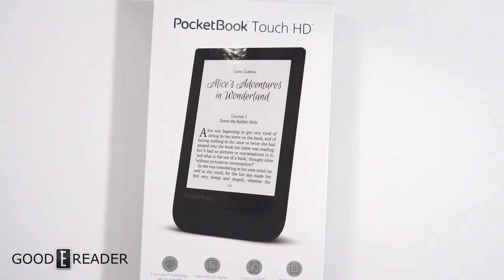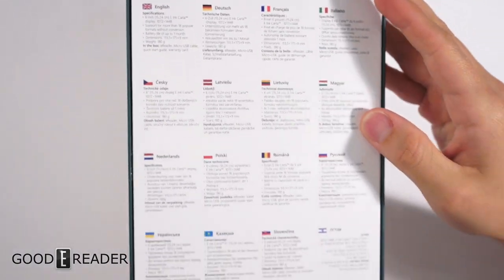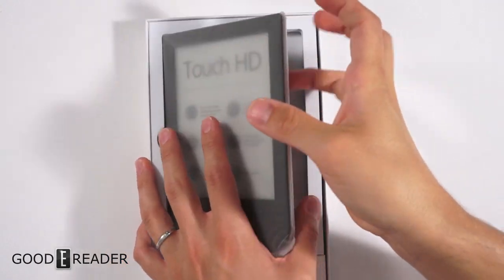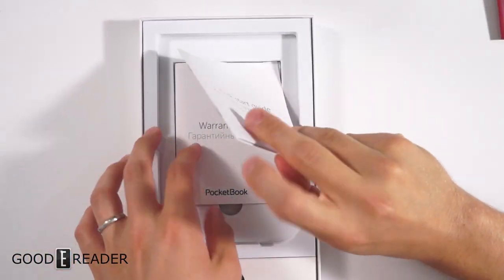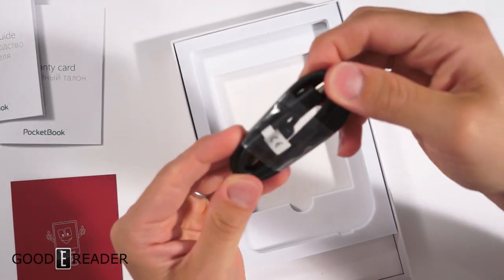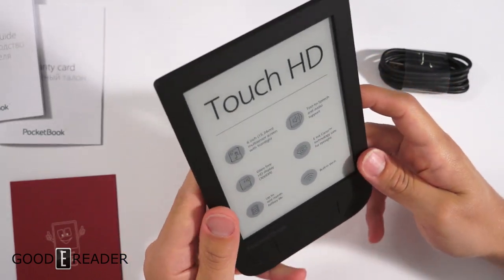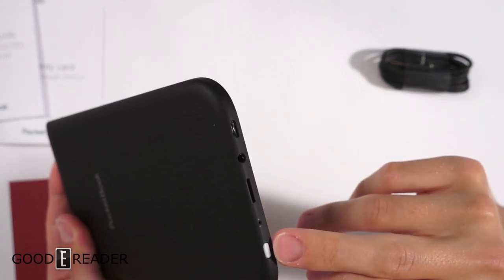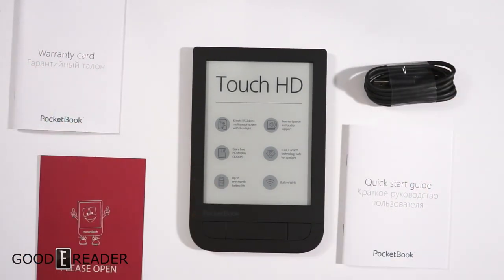Pocketbook Touch HD Unboxing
What comes in the box of one of the best non-Amazon brands out there?
Check out his unboxing of the Pocketbook Touch HD. This is one of the latest releases by Pocketbook!